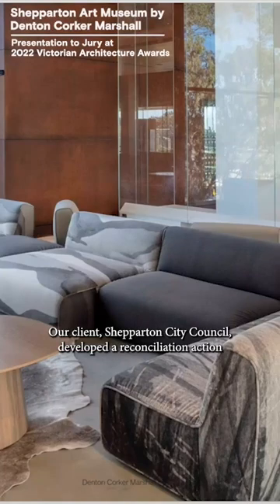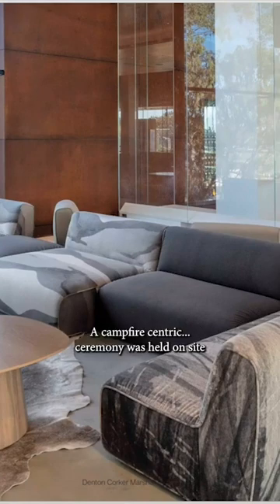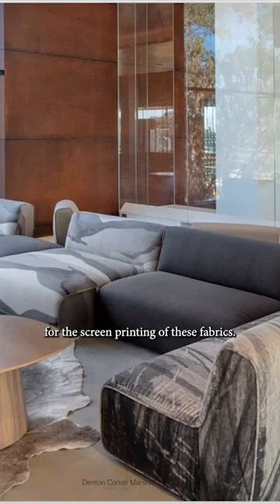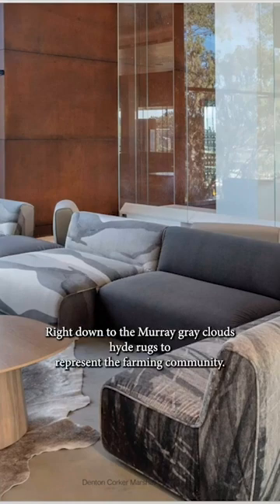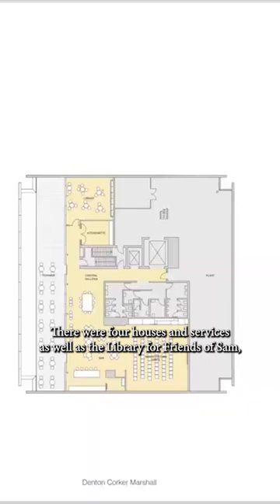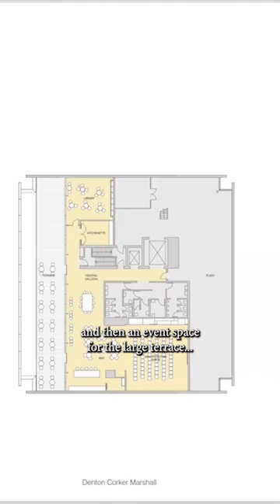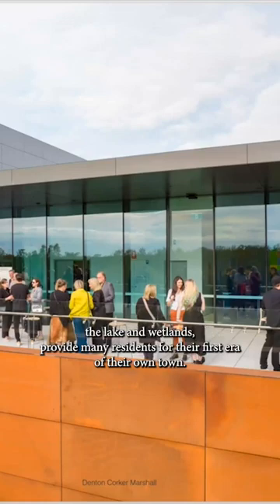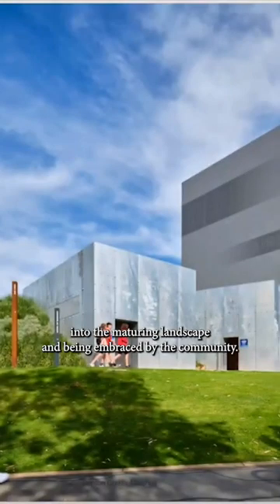Shepparton Art Museum by Denton Corker Marshall | 2022 Victorian Architecture Awards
The Shepparton Art Museum (SAM), designed by Denton Corker Marshall, was awarded the Regional Prize at the 2022 Victorian Architecture Awards. The design of SAM is characterized by its simplicity, clarity, and compelling imagery, making it a prominent cultural destination in Shepparton.

Situated on the outskirts of the town center, SAM is located within a popular park in the flat Goulbourn River Plain. The project was selected through a limited competition and encompasses an art museum, Visitors' Information Centre, Kaiela Arts Aboriginal community arts center, and a 150-person event space, all housed within a striking 5,000m² cubic structure.

The site presented a challenge with a restricted ground floor due to a required floodway. However, this limitation was cleverly transformed into an opportunity. The small footprint of the ground floor was vertically extruded over five levels, giving rise to the unique and visually captivating small-and-tall art museum. This approach maximizes the utilization of the surrounding parkland while creating a distinctive landmark in the low, flat Shepparton landscape. The increased height also offers panoramic views from the rooftop events space, overlooking the lake and Goulburn Red River Gum Reserve.

The design seamlessly integrates SAM into the park through a dramatic feature called the 'Art Hill,' which conceals all the building services, back-of-house areas, and the loading dock beneath expanded parkland. This Art Hill not only enhances the overall aesthetic but also provides an elevated outlook for the museum cafe, directly connecting it to the park and creating an inviting space.

Internally, SAM offers a highly legible, transparent, and accessible museum experience. The design centers around an open circulation galleria, promoting a sense of exploration and discovery. The interior design emphasizes contrasts of drama, reflection, outlook, introspection, and discovery, creating a captivating journey for visitors. The museum includes four different galleries totaling 800m², with two of them designed to meet the ASHRAE Class AA standard, enabling the accommodation of exhibitions from renowned museums and galleries. This required specific air handling units, preconditioners, and meticulous attention to the building envelope, internal partitions, and glass sliding doors to ensure optimal environmental conditions.

The facades of SAM consist of four thin floating L-shaped plates suspended in the landscape. These plates are grouped together at varying heights, featuring contrasting materials that form a composition comparable to the river red gums in scale. By abstracting the built form into sculptural elements, the scale becomes ambiguous, allowing each facade plate to serve as a canvas. They blend harmoniously into the treed landscape, creating an ever-changing interplay of light and shadow. The facade plates can also accommodate temporary installations or projection imagery, further enhancing the artistic character of the building.

SAM is a building that embraces its surroundings, surrendering its physical form to the natural elements. Its colors and patina evolve with weather and time, making it simultaneously powerful and recessive. Each plate stands as an individual element, punctuated by a combination of large punched openings and smaller perforated openings, which provide desired views from within. The building is conceived as a "land sculpture," seamlessly blending architecture and landscape.

The Shepparton Art Museum is a remarkable architectural achievement that combines simplicity, artistry, and a deep respect for its natural setting. It stands as an iconic cultural landmark and a testament to the transformative power of architecture.